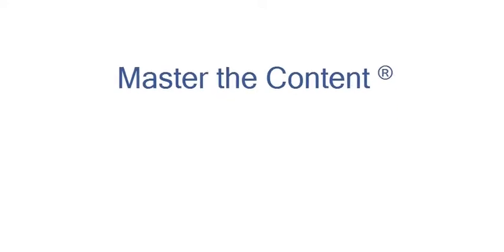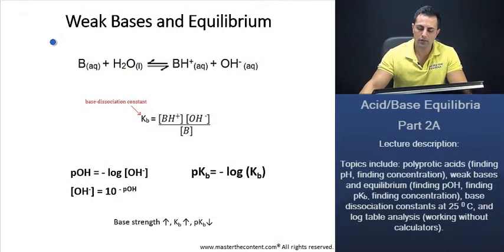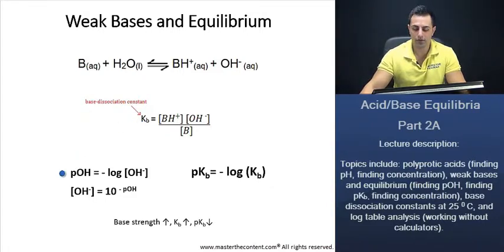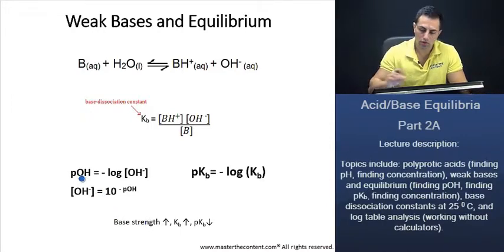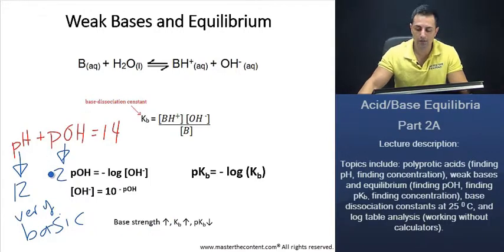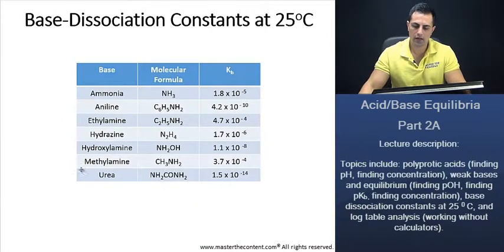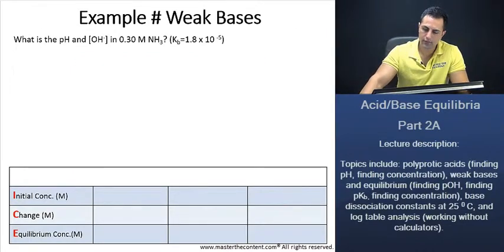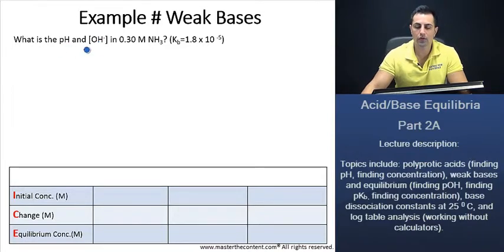PCAT: Base Dissociation Constant, pOH and pH, Base Strength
► Pharmacy College Admission Test | Chemistry | Solutions | Acid-Base Equilibrium + Chemical Equilibria Part 2A

► Lecture Description:

- Topics include: polyprotic acids (finding pH, finding concentration), weak bases and equilibrium (finding pOH, finding pKb, finding concentration), base dissociation constants at 250 C, and log table analysis (working without calculators).